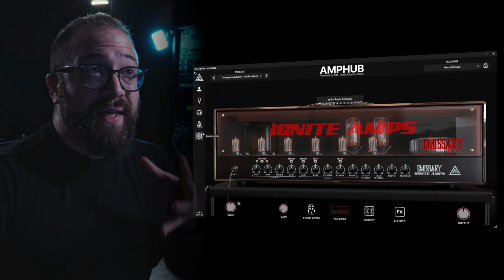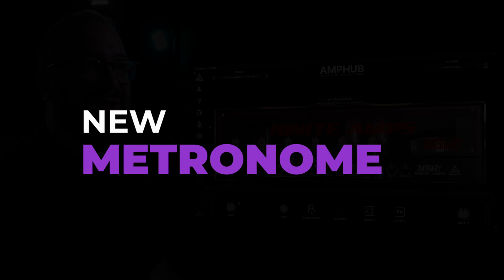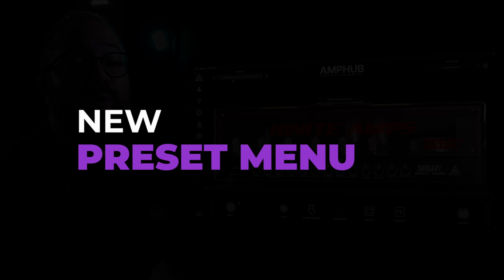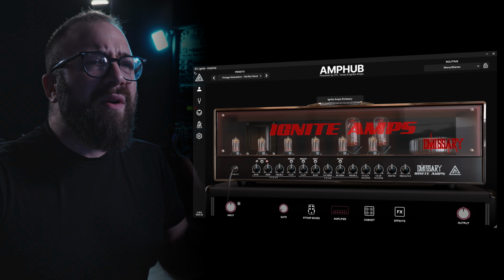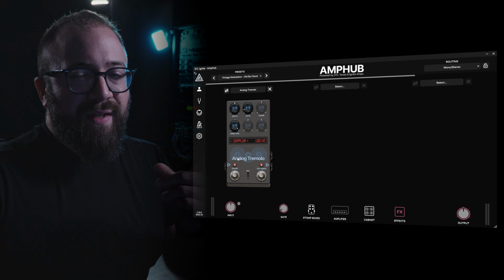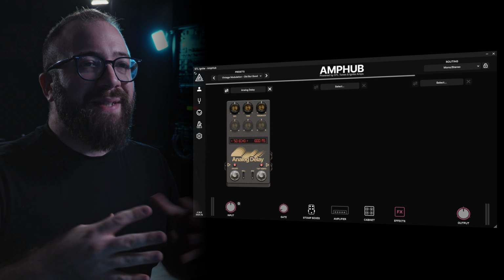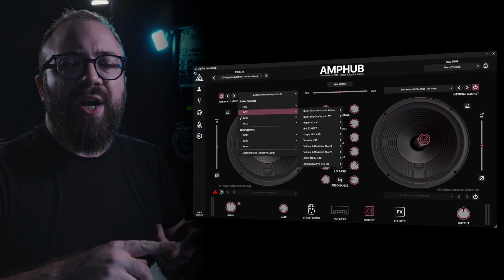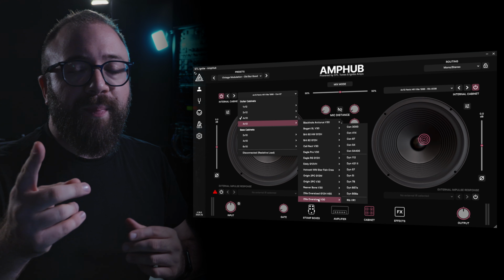Analog-inspired FX & More | AmpHub October 2024 Update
AmpHub's October 2024 update has arrived!

AmpHub gets a new user interface this month, allowing for an improved and streamlined user experience. The update also includes 3 new analog-inspired effects models to the multi-model effects pedals -- the Doppler tremolo, a classic phaser chorus, and a retro 50s echo.

The cabinet section gets a brand-new cab model inspired by the Bludotone™ 2x12 Oval Back with Austin Speaker Works™, as well as 9 new microphone options for each speaker of the Zilla Cabs Oversized 4x12.

And to top it off, AmpHub users now have a metronome feature (standalone version only)!

0:00 - Intro
0:32 - New Graphical Interface
1:52 - New Metronome
2:34 - Settings Button
3:19 - New Preset Menu
4:30 - New Effect Modes
6:46 - New Cabinet Menu
7:24 - New Cabinet Options
8:46 - New Mics